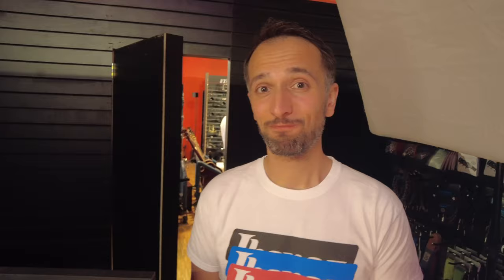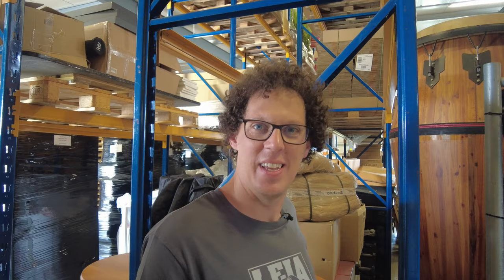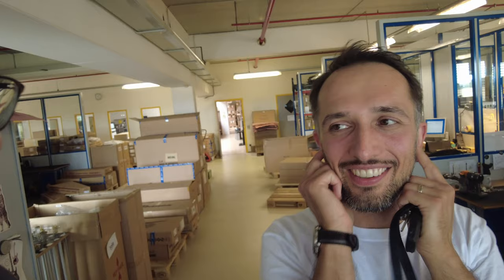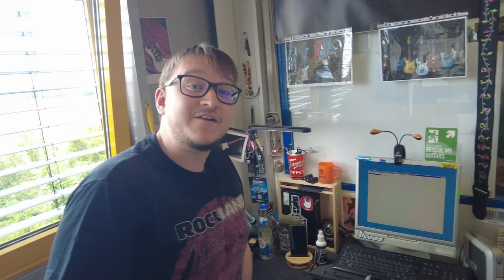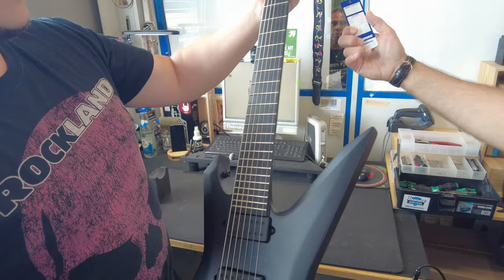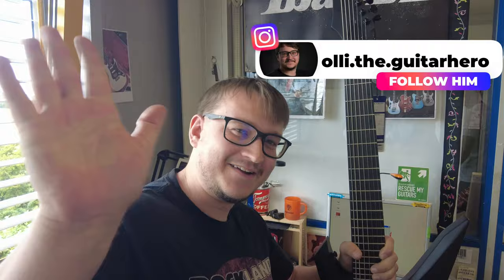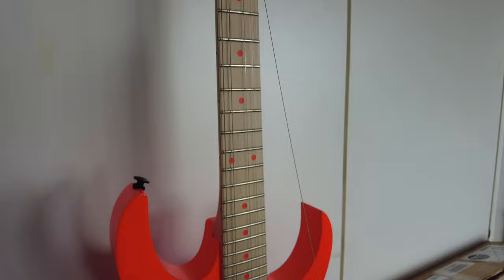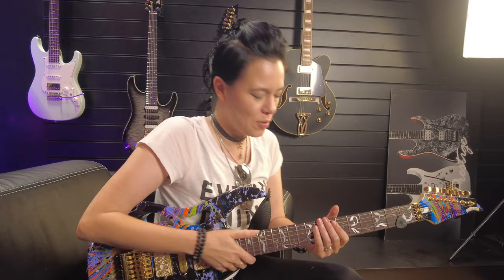What I discovered at Ibanez Germany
I was invited to Ibanez Germany to meet Steve Vai and make some guitar videos at the HQ. I Vlogged my time at Meinl headquarters and found out some pretty interesting stuff about the way our guitars are handled.
We got to hang out with with @JenMajuraOfficial  and even live streamed in German (not my first language)

Thank you to the wonderful people at Meinl and Ibanez Germany. Everyone there was so friendly and happy.

𝗖𝗛𝗔𝗣𝗧𝗘𝗥𝗦